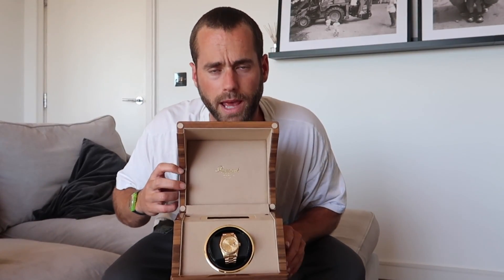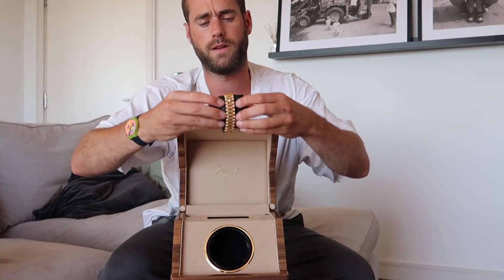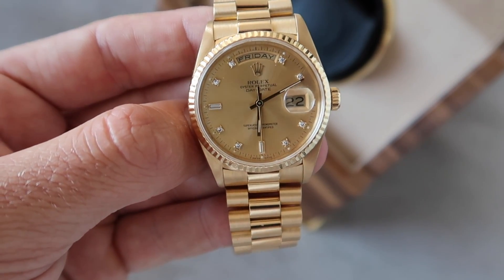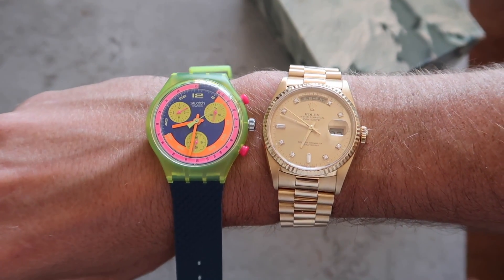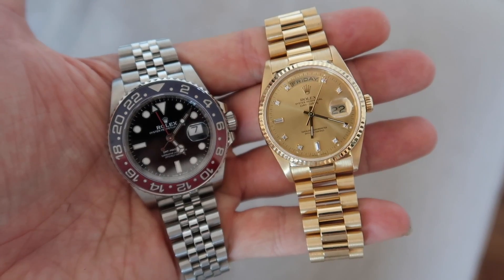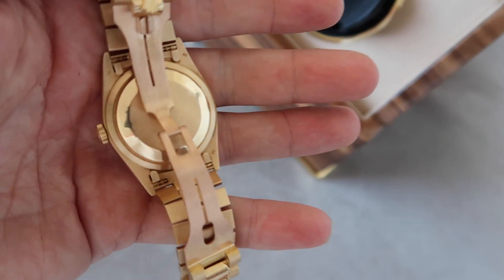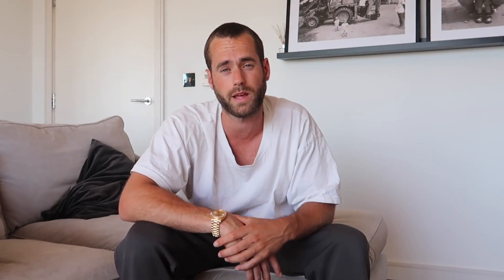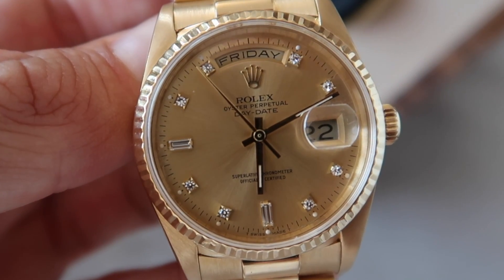I GOT A NEW WATCH! VINTAGE GOLD ROLEX DAYDATE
I got a gold Rolex day date presidential! Win a designer watch in the BOTB Lifestyle competition! They have over 50 designer watches to play for with tickets starting at just 15p. You only have to be 16 or over to enter and as well as the designer watches, you could also win cash, gadgets, holidays and motorbikes. For a limited time BOTB have added the Rolex Daytona watch worth £14,000 to the line-up... and you could win it for just 70p! The weekly competition closes at midnight Sunday so make sure you get your tickets today!